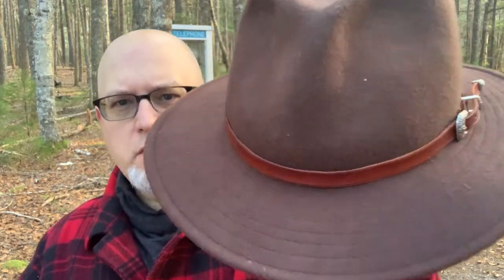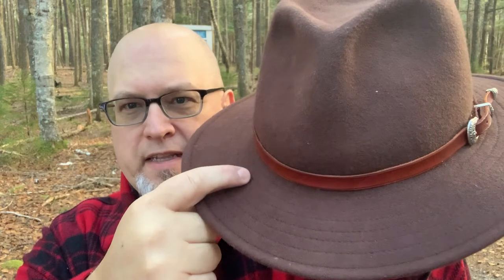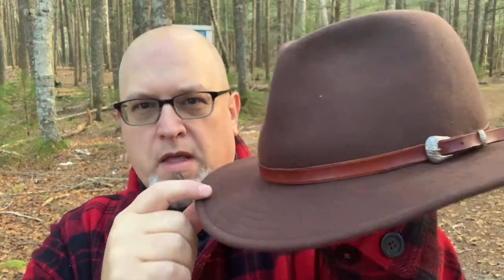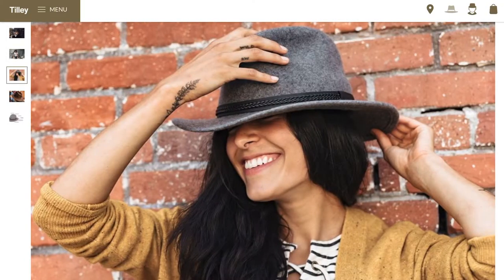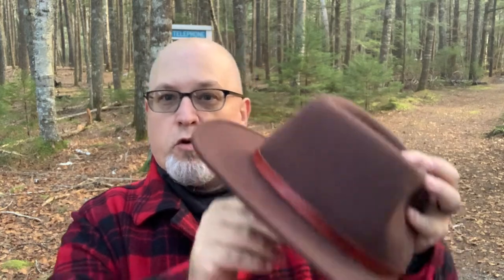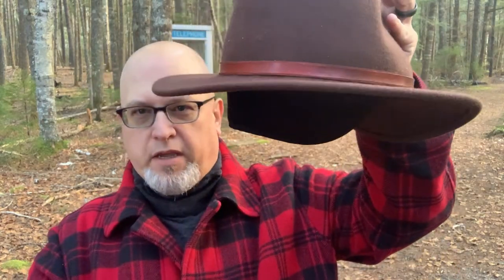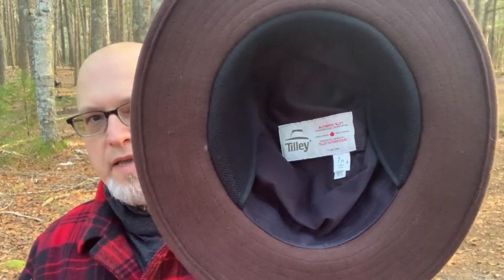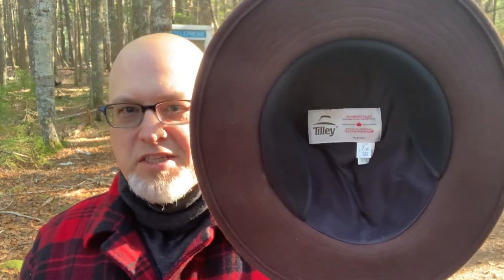🤠Tilley Wool Fedora Montana Hat (TWF1) Cold Weather Hat- 1 Year Review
Back in January 2020 I wanted a hat for colder weather as my collection of Tilley hats were mostly for the warmer months. After some browsing I discovered the TWF1 model from Tilley which had it buried on their website.

0:00 Intro
0:24 TWF1 Montana Fedora
0:49 Main Specs
1:32 Inside Features
2:00 What I like About It
3:38 What I Don’t Like
5:31 Rain and Snow Repellent?
6:40 Conclusion

This is a 100% wool felt hat, manufactured in Canada and has some of the usual Tilley hallmarks.

-sewed brim
-sweatband found on other models
- Discreet pocket in liner

But being a cold weather hat, it also has the following feature
-ear warmers

I’ve worm the hat from February to April and from September to end of November and I have a love & hate relationship with this hat.

While it performs great as a wool hat that keeps your head warm, the main area I don’t like as much boils down to the ear warmers which you can think of it as a cotton sock. Depending on your activity or weather moisture will collect and basically gives you that wet sock feeling. Also as a sock, it rolls too easily when you adjust your hat making it visible when not using the ear warmers. Something that would snap up and made of a quick dry material would be better.

Also this is a soft hat, no stiffness you do have to take a bit more care to not get it out of shape.

Another minor item is the claim that it is rain & snow repellent. Well if you  ever worn wool you know that isn’t true. However with snow this will perform well.

tilleylife 🛰️Shop Recommended Garmin Products 🛰️